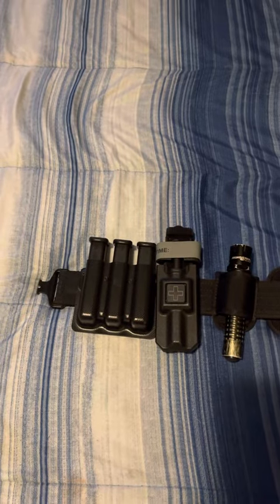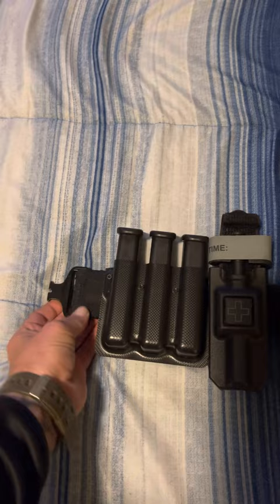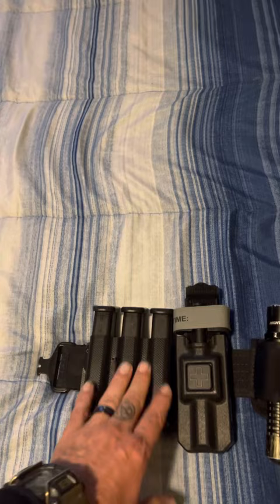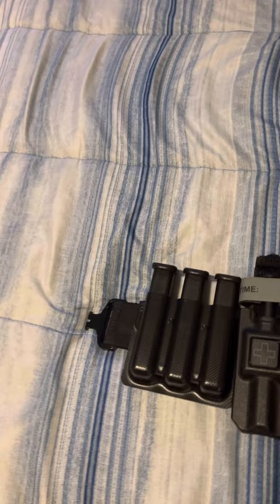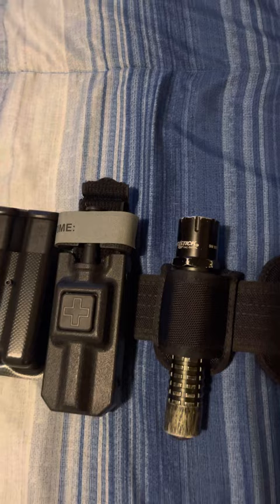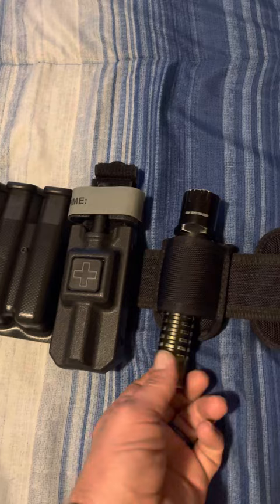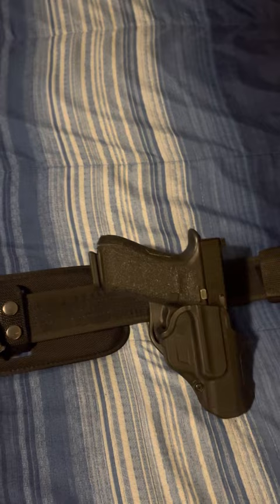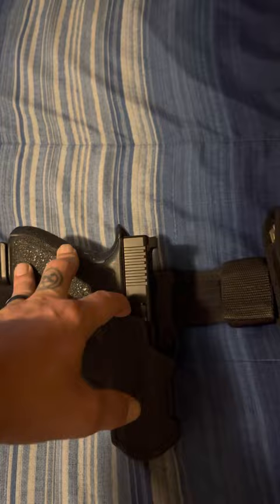Just a update on my duty belt. 2022